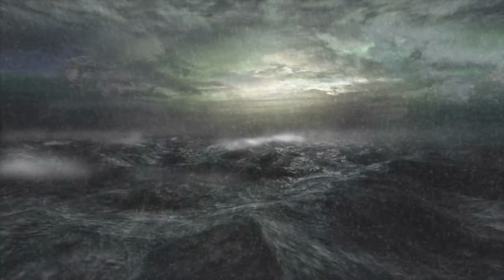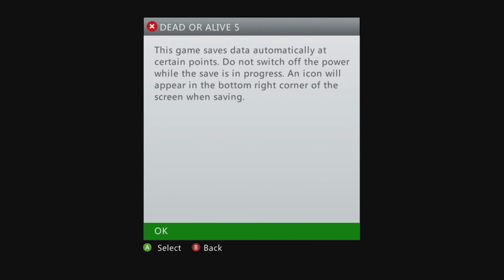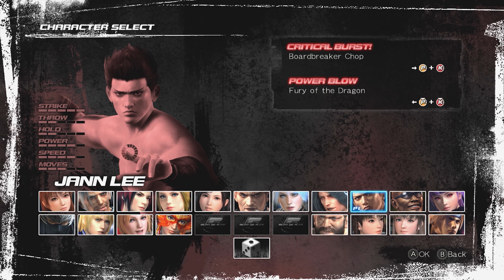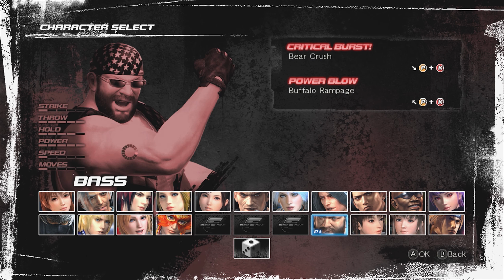XBOX 360 DEAD OR ALIVE 5 by Tecmo - PLAY and CHAT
GAMEPLAY from DEAD OR ALIVE 5 on the XBOX360 by TECMO.